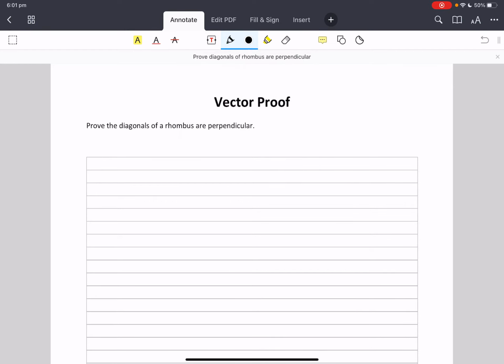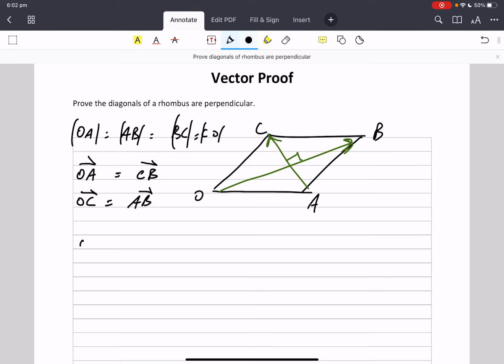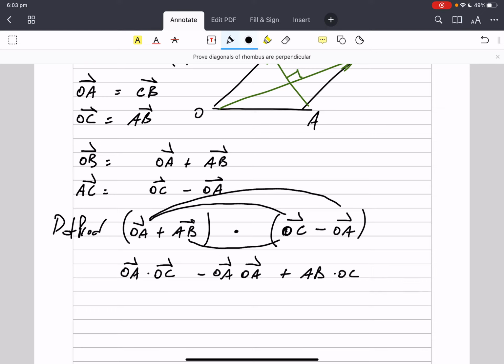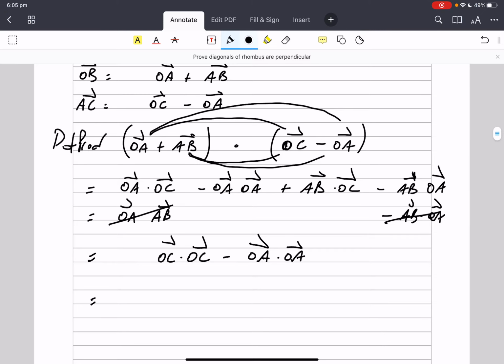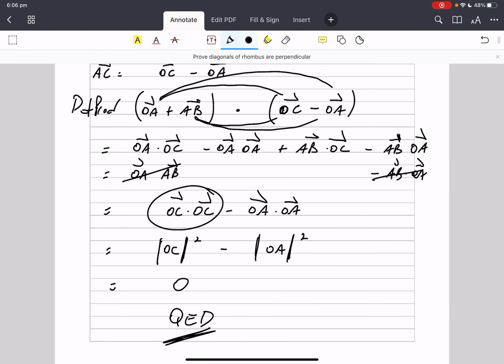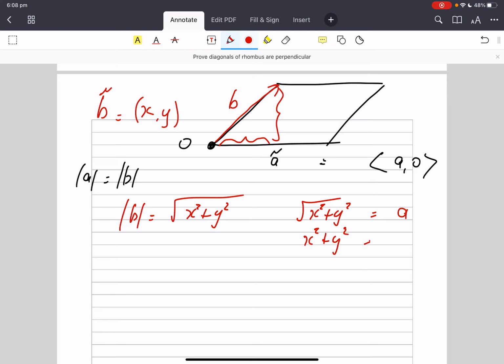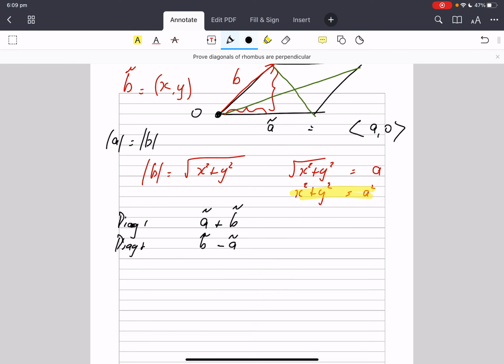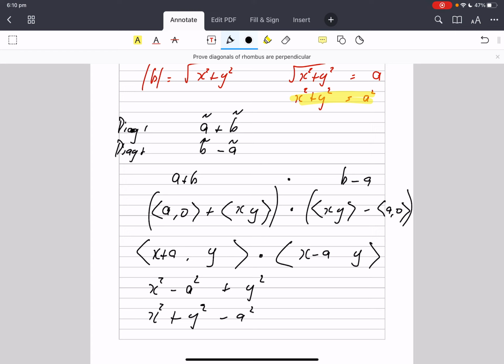Prove diagonals of rhombus are perpendicular